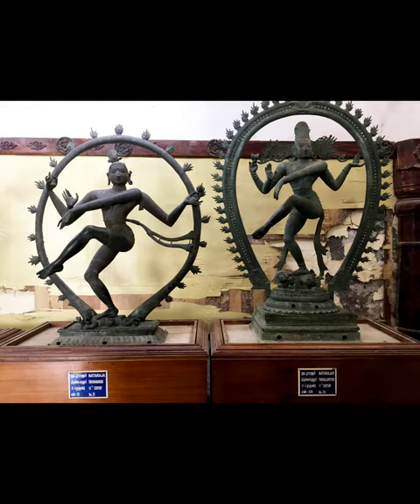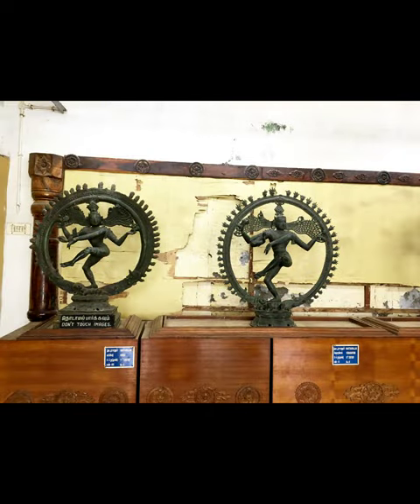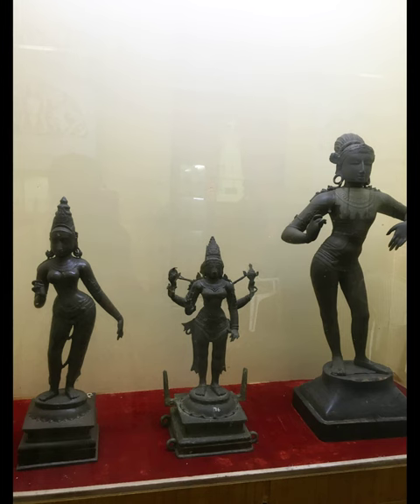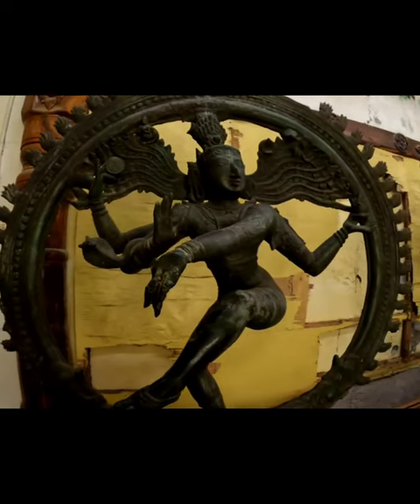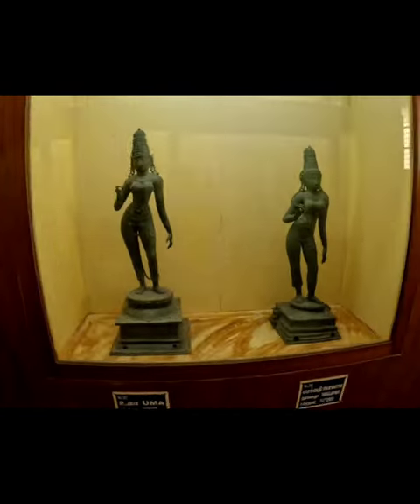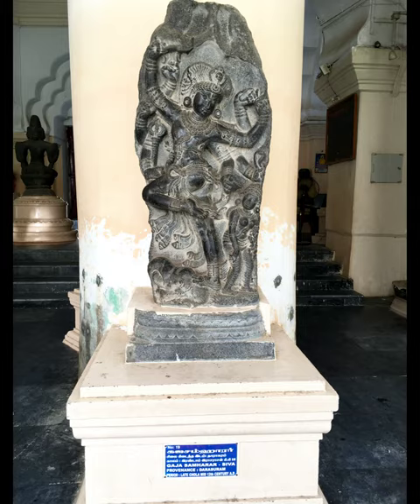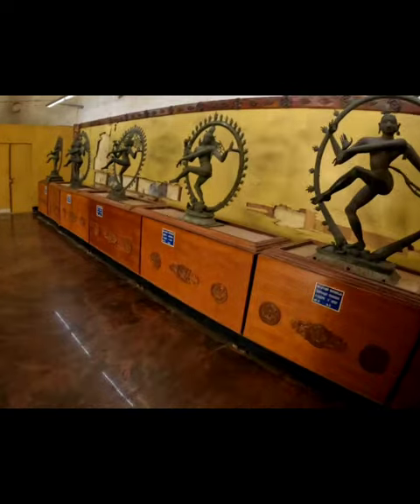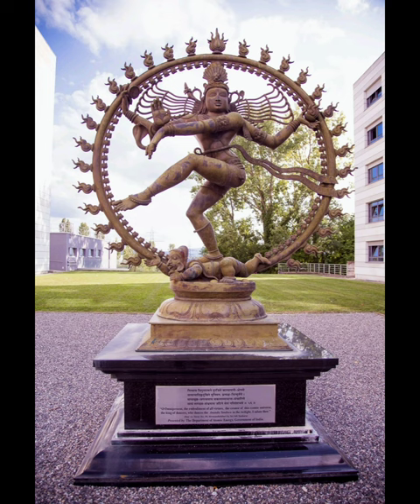Thanjavur museum| Natraja |Indian heritage|cholas|cosmic dance | dancing shiva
Das, Subhamoy. "Nataraj Symbolism of the Dancing Shiva." Learn Religions, Aug. 26, 2020,
beautiful poem by Ruth Peel:

"The source of all movement,
Shiva's dance,
Gives rhythm to the universe.
He dances in evil places,
In sacred,
He creates and preserves,
Destroys and releases.

We are part of this dance
This eternal rhythm,
And woe to us if, blinded
By illusions,
We detach ourselves
From the dancing cosmos,
This universal harmony…"